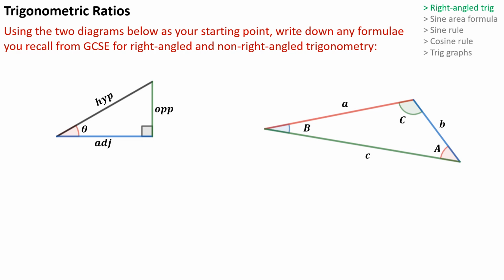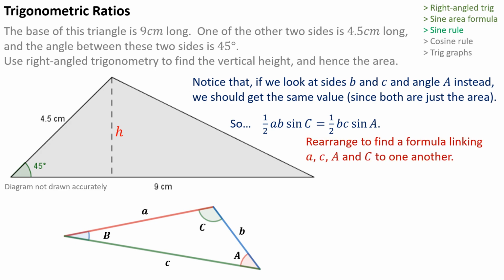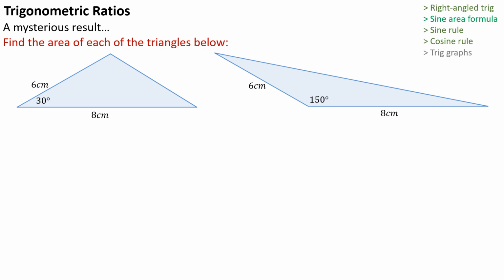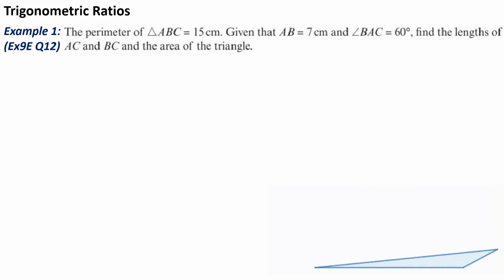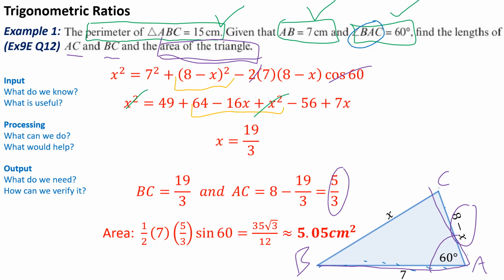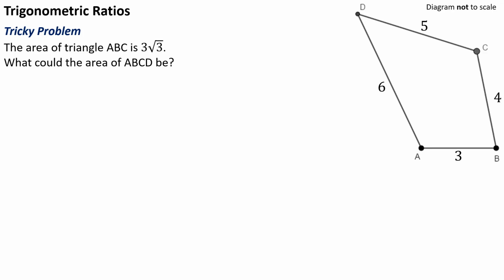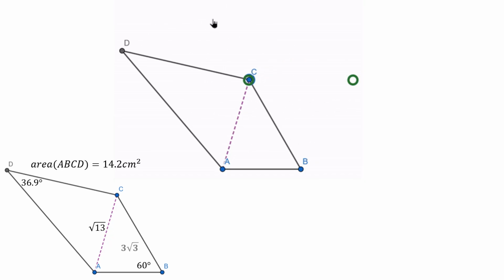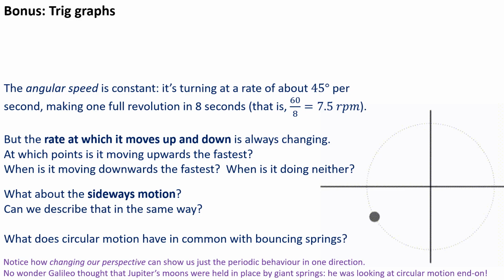FT009 Triangle Problems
A full introduction to the Sine and Cosine rules (including derivation, not just usage), and working with the Sine area formula.  Includes a discussion of the ambiguous case, and a brief introduction to trigonometry with the unit circle and trig graphs.

To support the independent study of Edexcel A level Mathematics (Pure Year 1 Chapter 6).